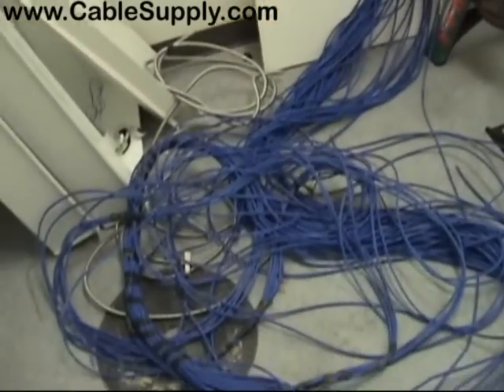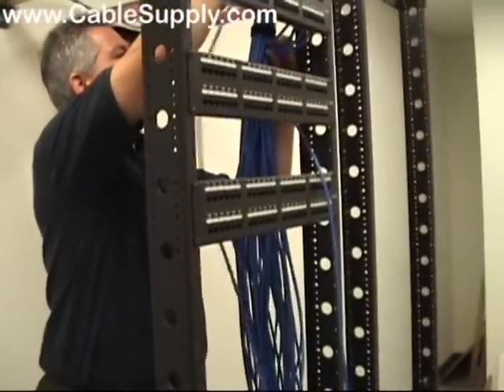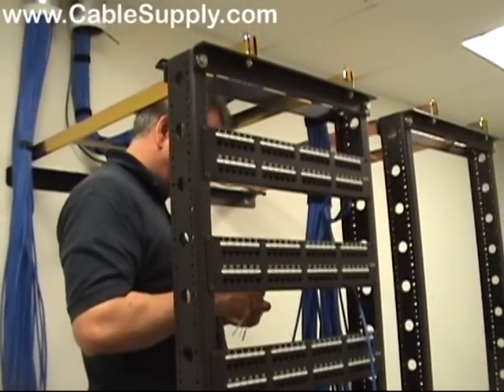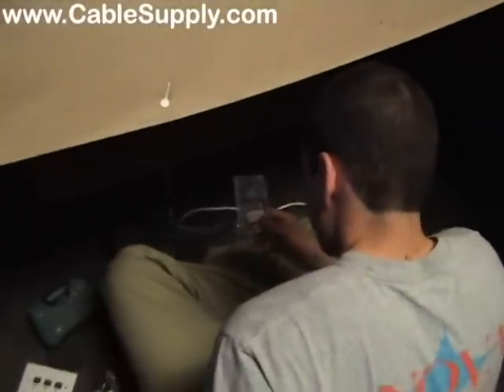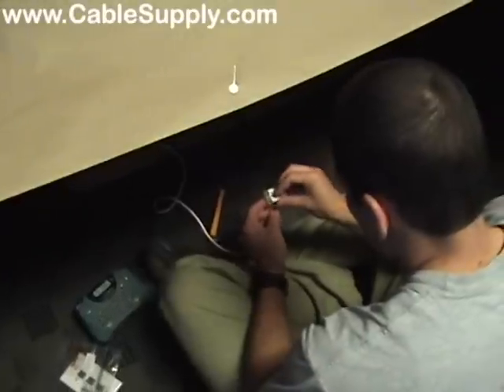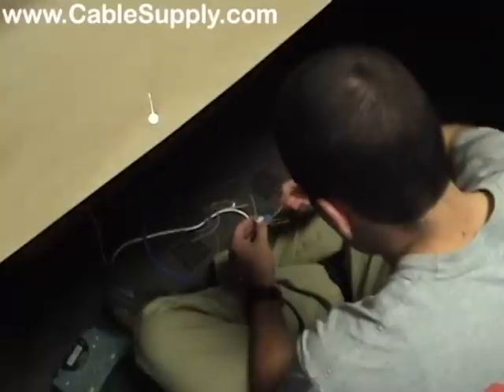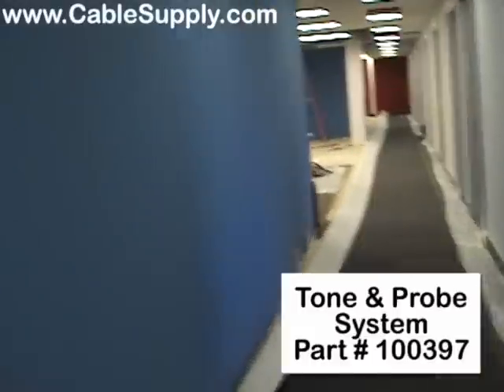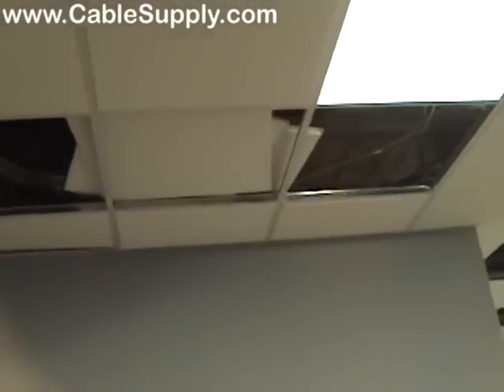Installing Cable and Terminating a Patch Panel (Part 2 of 4)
While one technician continues organizing cable in the data room and punching down the patch panels we visit with the technician terminating the jacks on the other end. We also take a look around the building and discuss tenant improvement jobs.